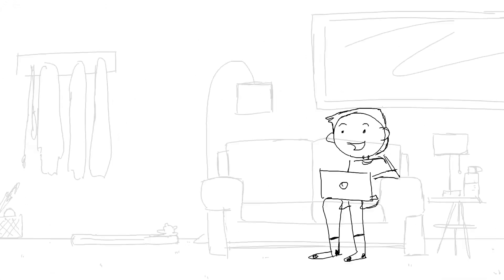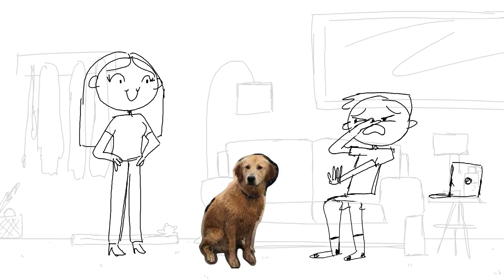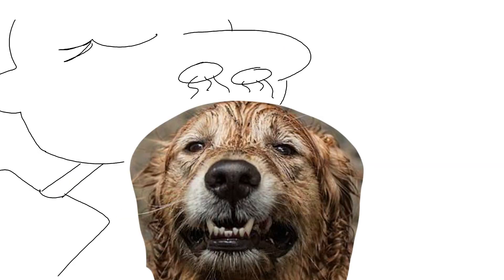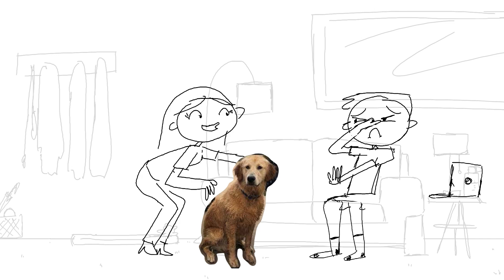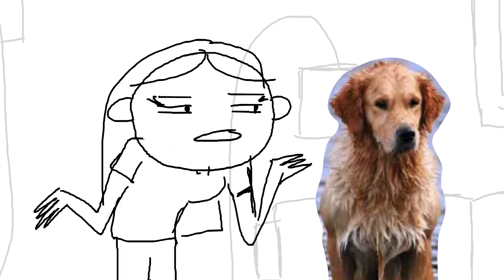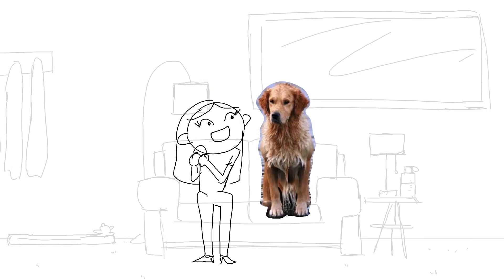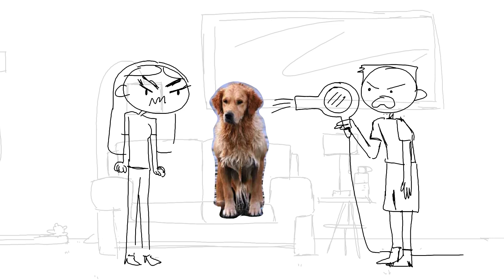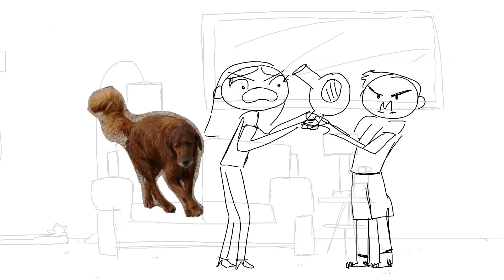Wet Dog!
Fresh from the groomers it's WET DOG! A woman bring her dog home to share it's exciting new doo.

Comedy short animation funny cartoon dogs animals silly care grooming bathing bath shampoo conditioner apartment care vet veterinarian appointment house computer damage couple relationship